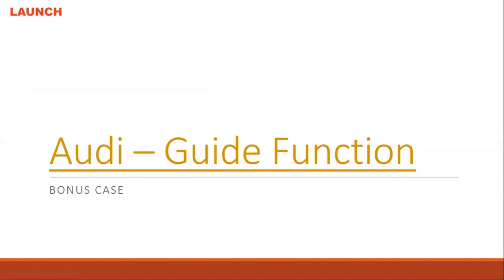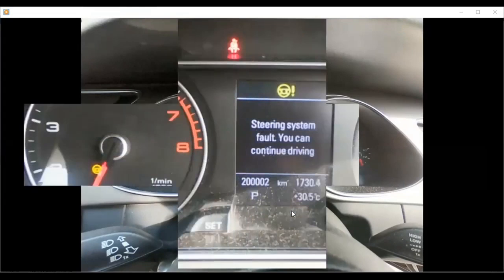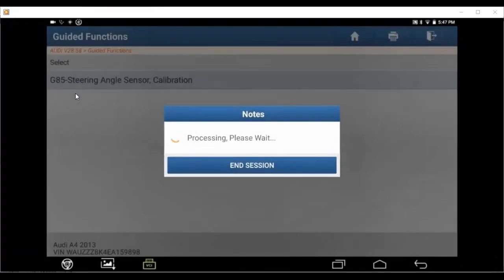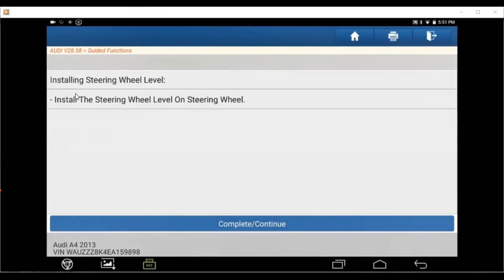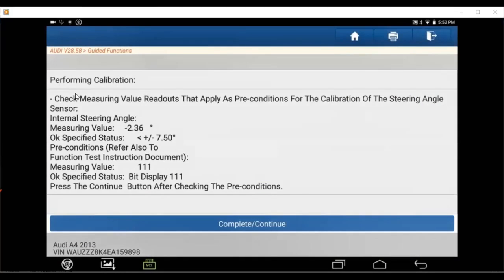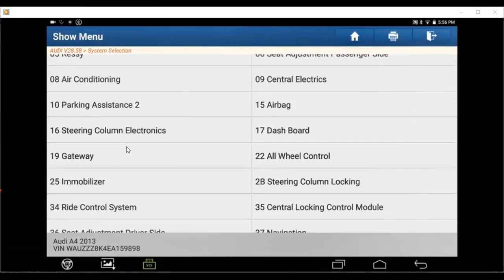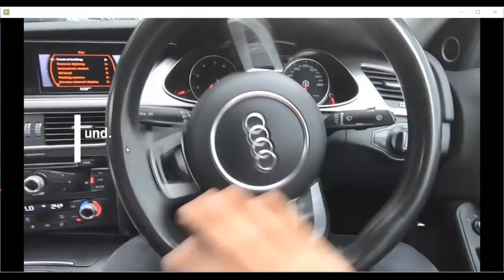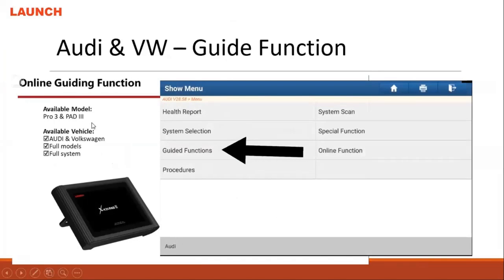Launch X431 PAD III Volkswagen & Audi Guided Function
X431PADIII is a brand-new high-end car fault diagnostic device developed by LaunchTech based on Android system.